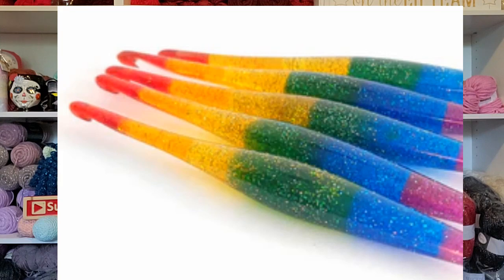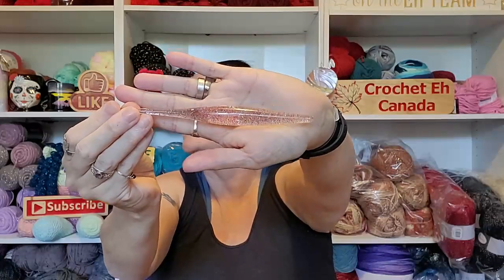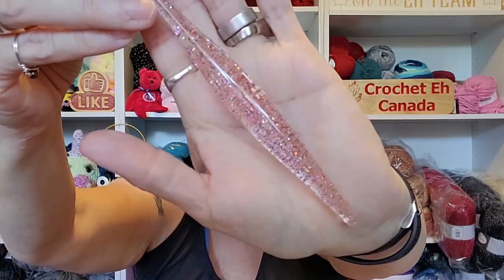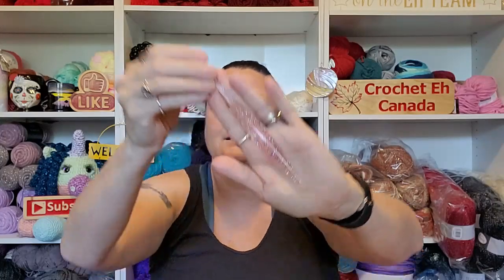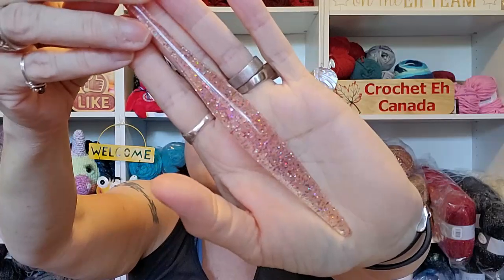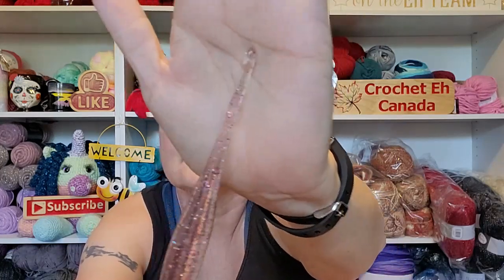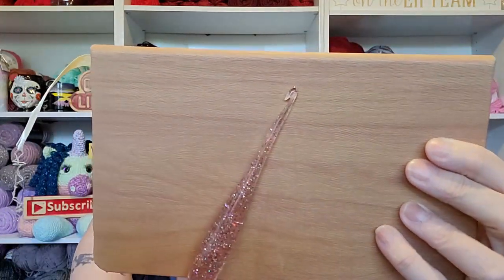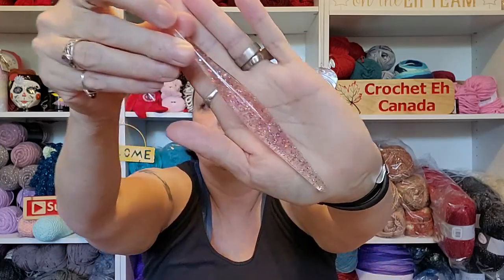My Furls Came!!!! It's Beautiful!!!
(MAKE SURE YOU MARK IT OUT FOR FRIEND AND FAMILY OTHERWISE FULL PAYMENT WON'T GO THROUGH)

                                           Sandy Clark
                                           Nanaimo, BC
                                              V9R 6X6